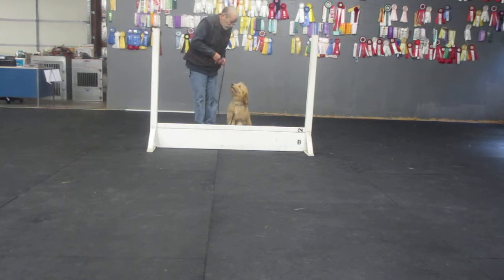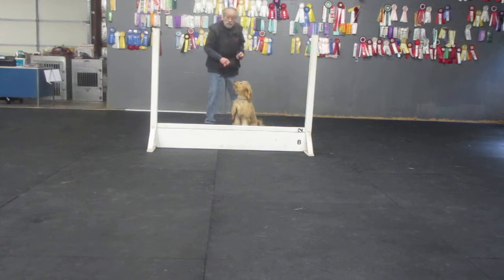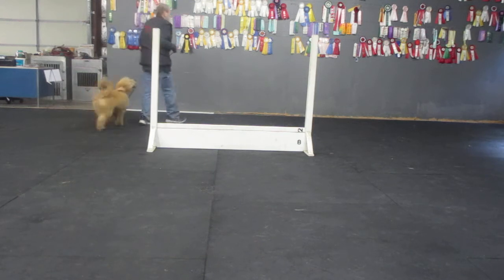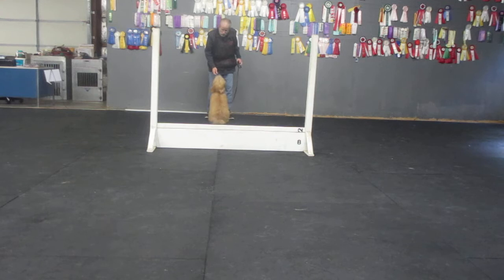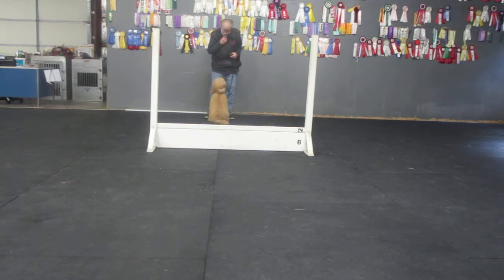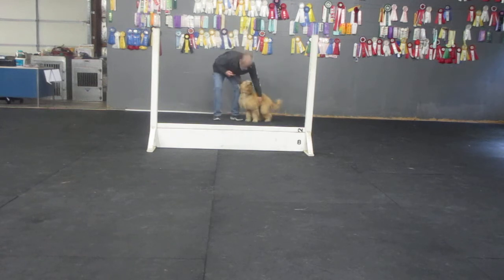Allan Ross Dog Training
Ford C. is a 10 month old Goldendoodle in returning Board and Train.  Here we practice obedience and we work with a jump in the Canine College